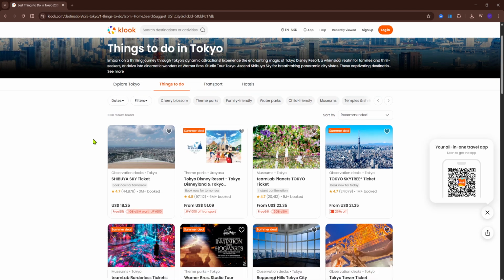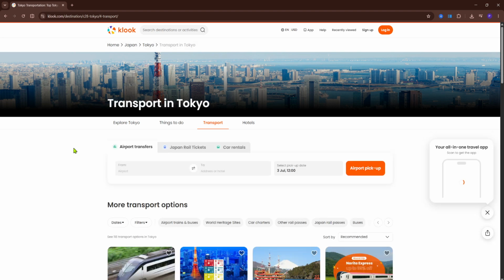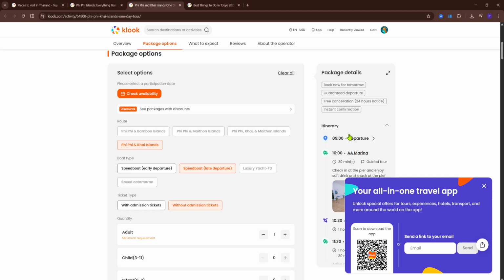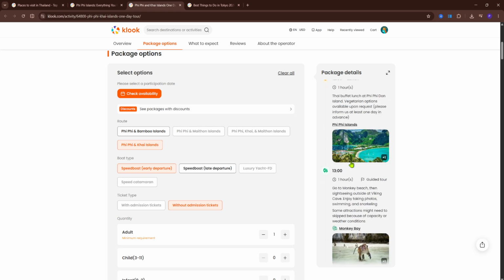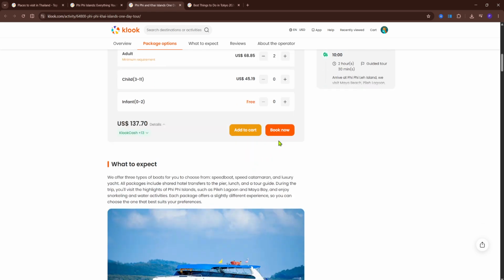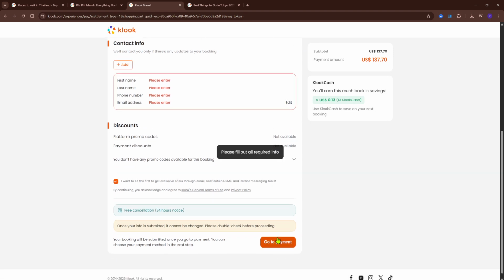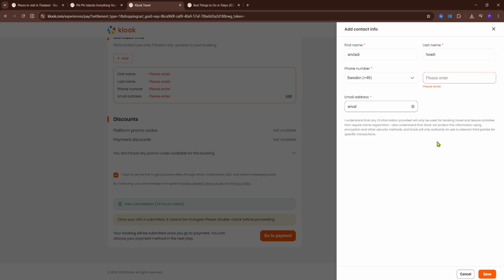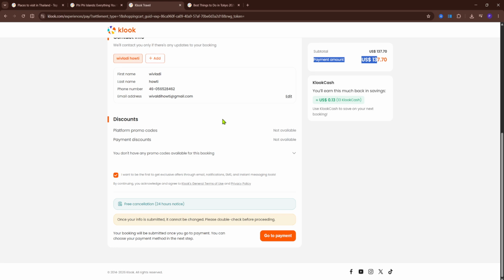How To BOOK A TRIP In Klook (QUICK & EASY) 2026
In this video, I'll show you how to book a trip in klook. This is a full guide on how to find and reserve your next adventure using klook in 2026. In case you've been trying to plan your travels using klook, this is the video you need to see! 🌍✈️🗺️🎒